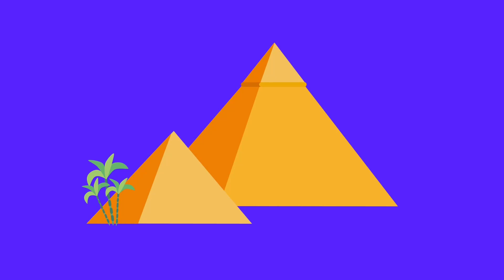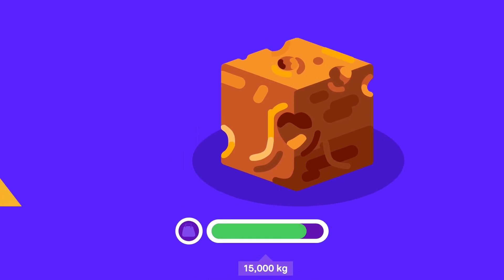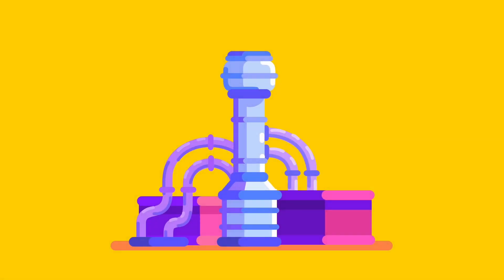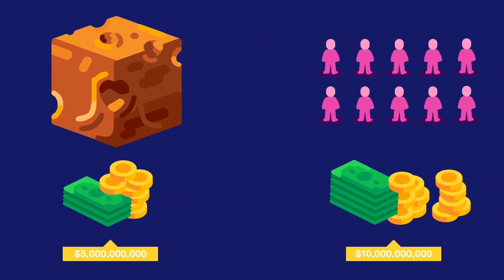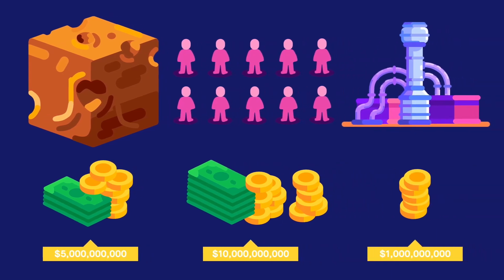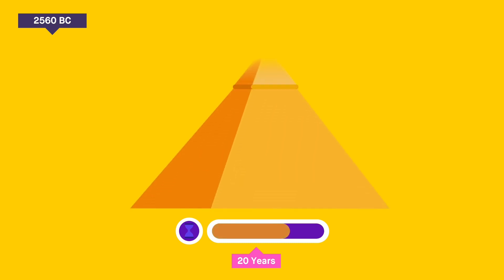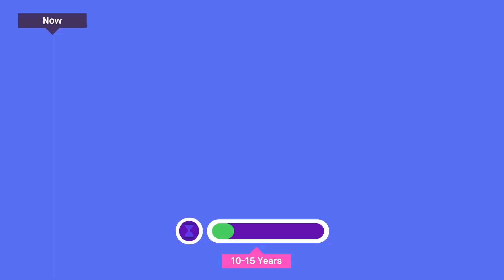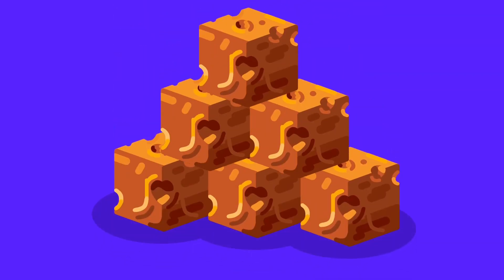Could we Build the PYRAMIDS Today?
In this video, we explore the iconic Pyramid of Giza and discuss how much material was used to build it, how much it would cost to build it today, and how long it would take to build it in modern times. Join us as we uncover the remarkable engineering and construction involved in building this ancient wonder and compare it to what it would take to build it today.

0:00 - INTRO
0:11 - MATERIALS
0:36 - COST
1:29 - TIME